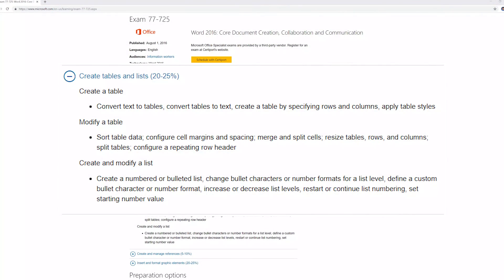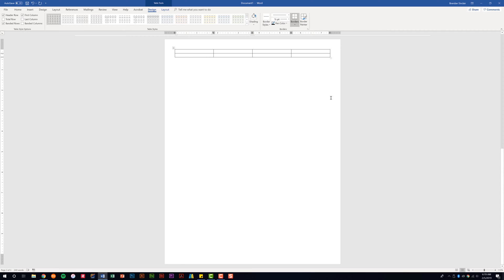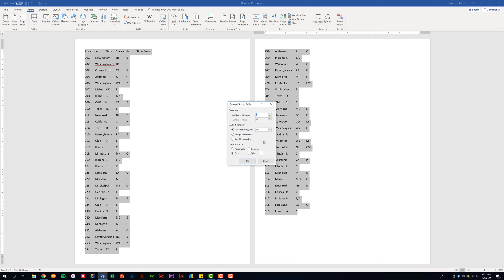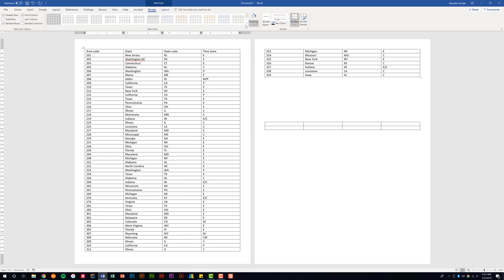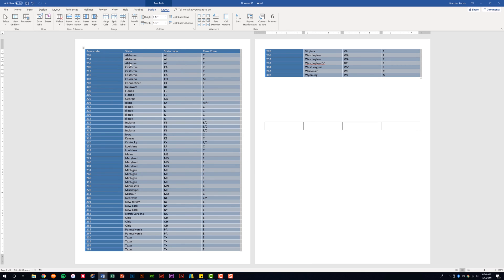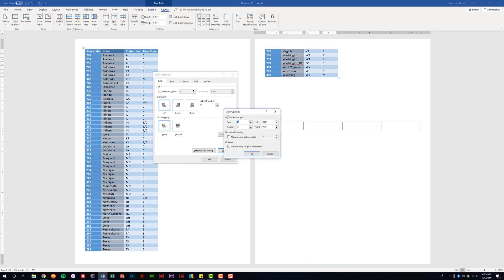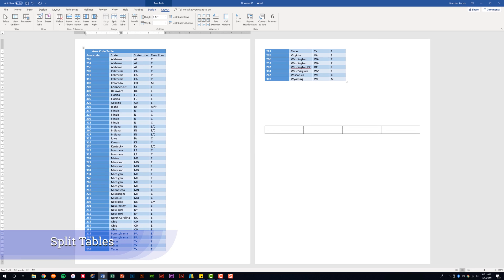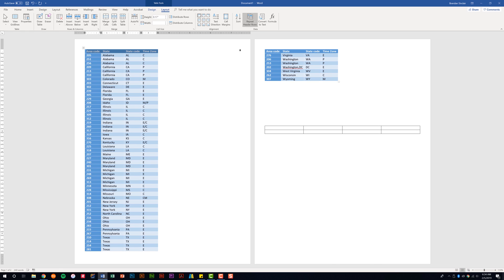Word 2016 Exam 77-725 - Creating Tables and Lists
In this video, I go over the domain called Create Tables and Lists for the Word 2016 Exam. This domain covers 20% - 25% of the exam.

RECOMMENDED READING